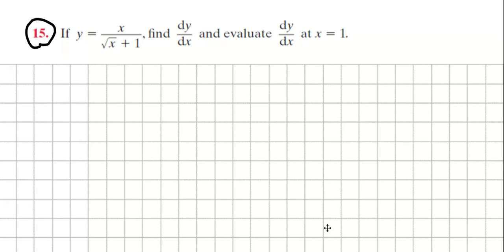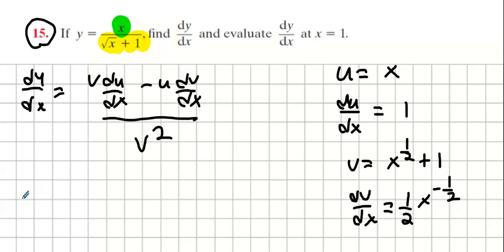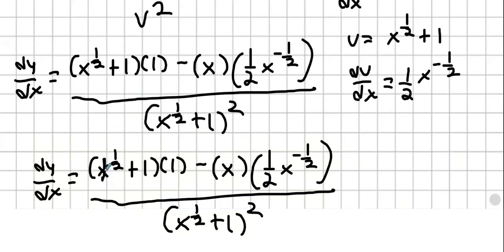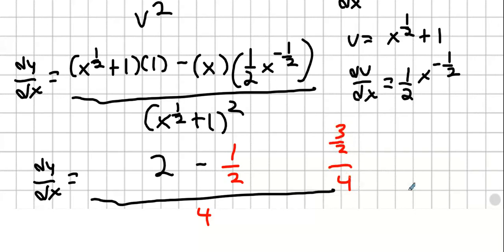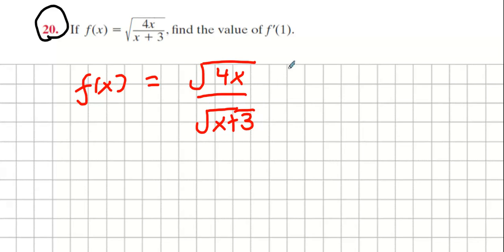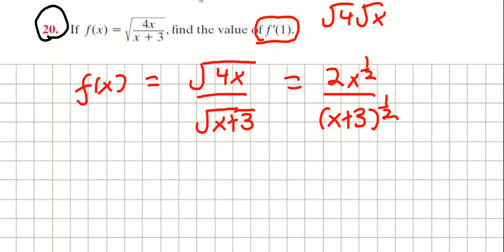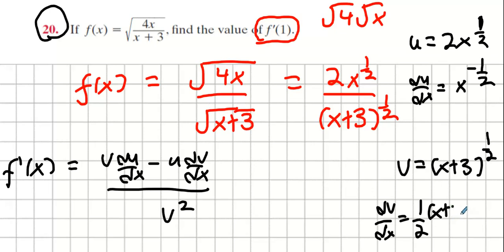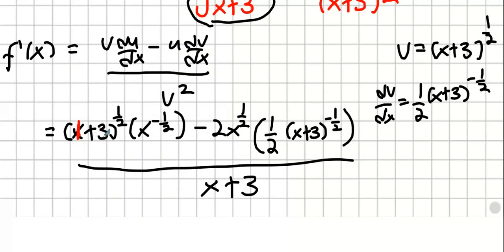5hons 7 5 q15q20